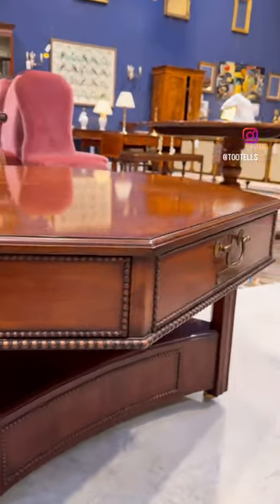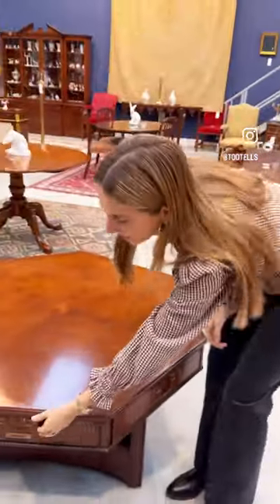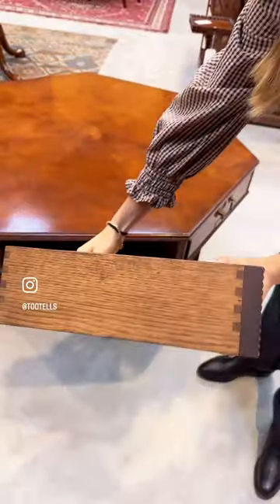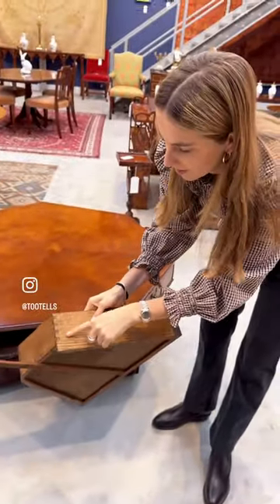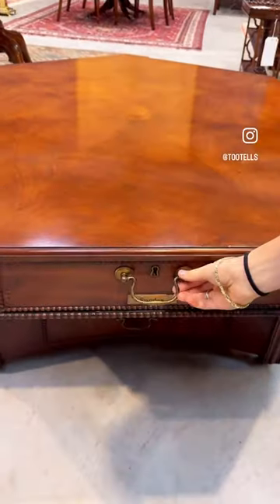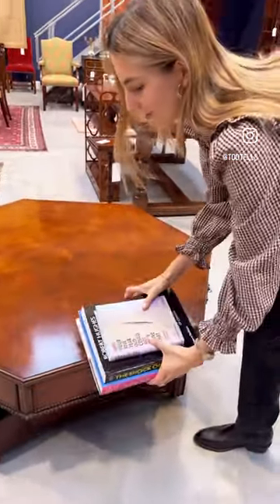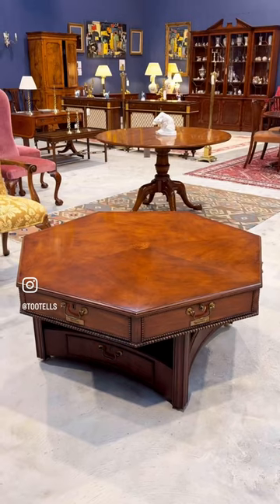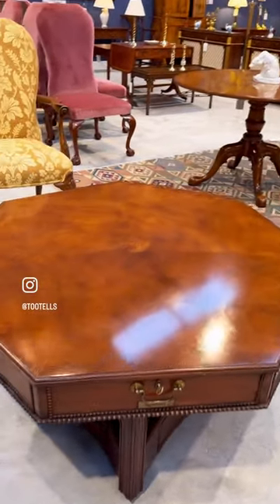The 'Rent Table'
This unique design for a coffee table was inspired by an 18th century rent table which originally has six drawers, were taller and used by landlords to keep rent and papers relating to their estates. This example has seven drawers, each labelled with a day of the week on brass.
Each drawer has a brass drop handle and brass escutcheon with a working lock and key. Crafted in the 20th century, this table is mahogany with an amboyna burr circle at the centre. The drawers and edge of the table are decorated with bead moulding. Beneath the heptagonal section there is also another drawer in the same style as the other seven.
A fantastic piece and great talking point for any room.